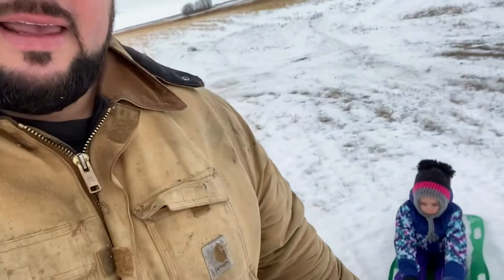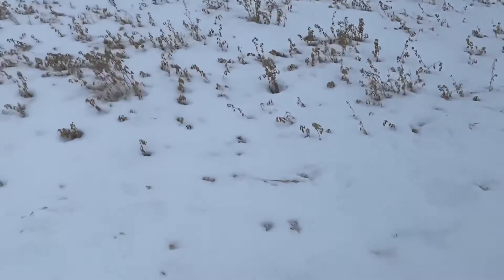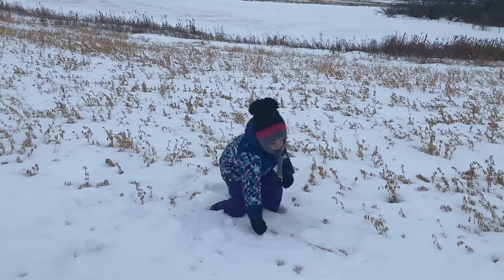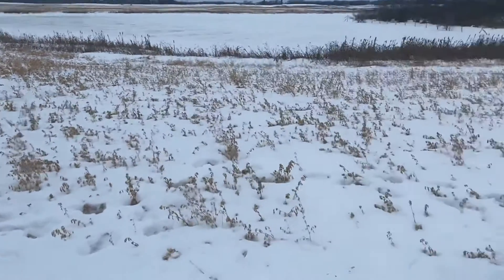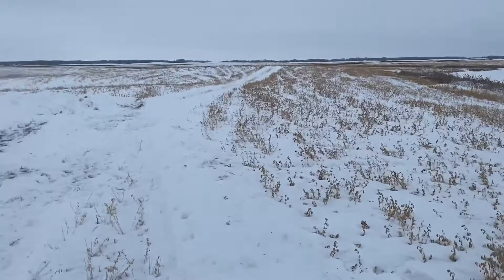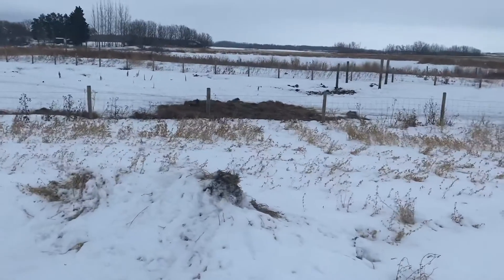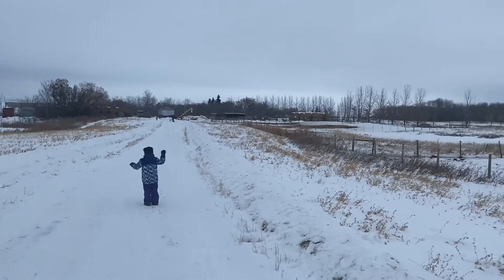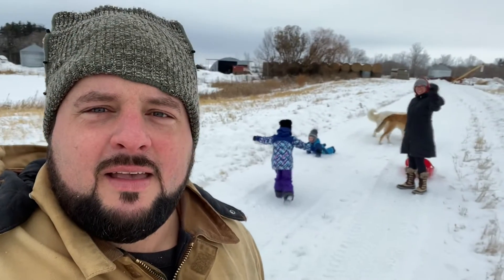Hay Talk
A quick look at one of our hay fields and a short explanation of our harvesting philosophy.